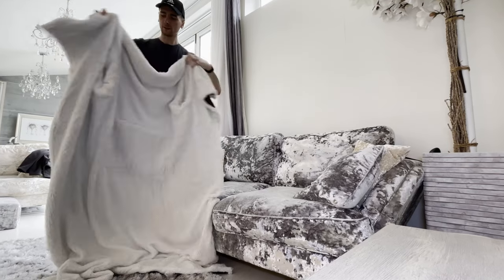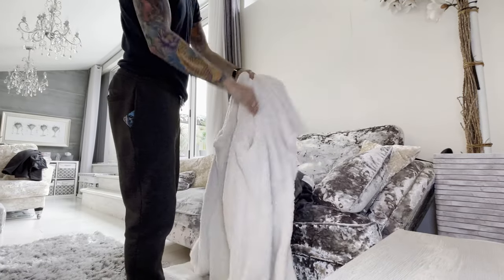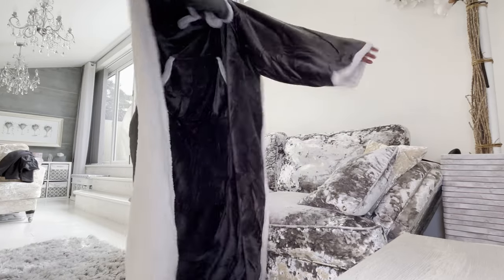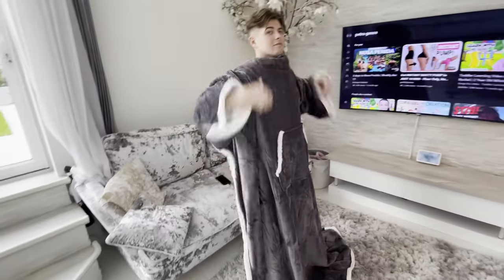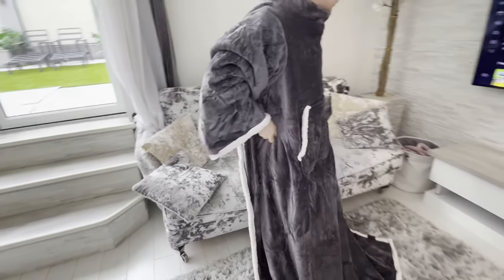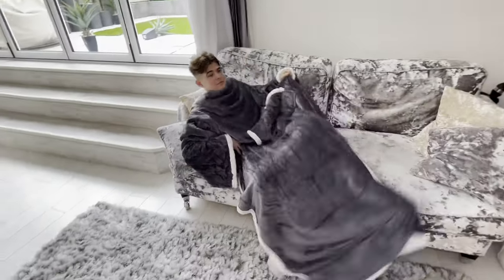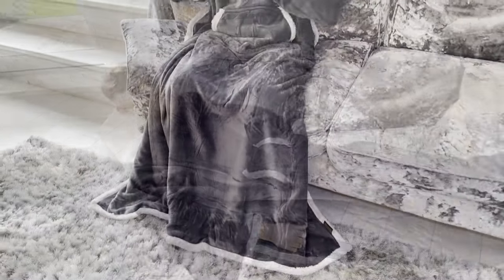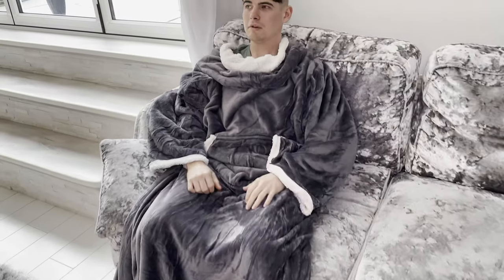Wearable Blanket with Sleeves and Pockets.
Wearable Blanket with Sleeves and Pockets, Extra Large Blanket for Women Men, Warm Cozy, Thickness TV Throw for Full Body

HOME ESSENTIAL BLANKET: This blanket design with sleeves won't slip like a regular blanket when you are moving, such as reading, using a remote, or working, keep your arms warm in winter and use your hands freely. Ideal for reading, playing, studying, napping, sleeping, watching TV on a sofa or bed.
WARM and COSY: The blanket made of two layers, the outer layer is comfy and soft flannel, and the inner layer is sherpa wool. Our wearable blanket with sleeves is like a warm hug for you from neck to toe. You can enjoy your private relaxing time after work or during holidays on the sofa or bed, maximizing warmth and comfort with our soft wearable blanket.
FRIENDLY VERSATILE DESIGN: Our soft fleece blanket comes with a luxious front pocket to store values like phone, controller and PS etc, thus providing a care-free relaxing time without any trouble looking for something.
ONE SIZE & MACHINE WASHABLE: One sizes 55.1 X 78.7 inch fits most adult men, women; this wearable blanket is large enough to cover your full body, keep warm from head to toe. Hand wash in cold water or machine-wash separately in gentle mode. Sincerely recommend to use the machine to clean before the first use.
IDEAL GIFT: Perfect gift for women, men, adult on the holidays, birthdays, Christmas,Thanksgiving, New Year, Valentine, Mothers Day, Fathers Day, and for that special occasion.